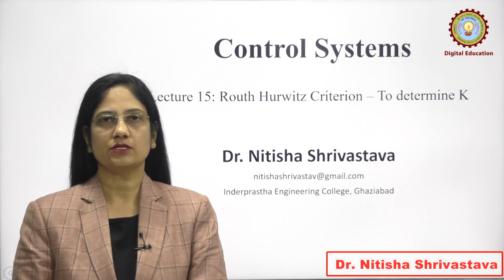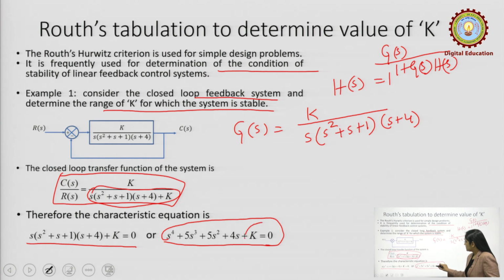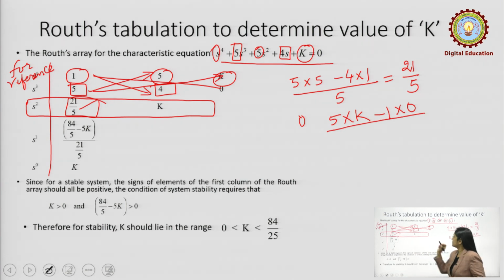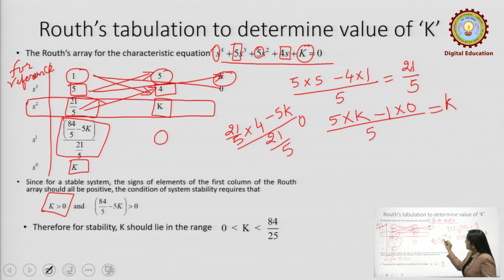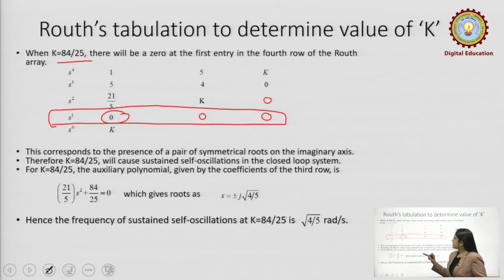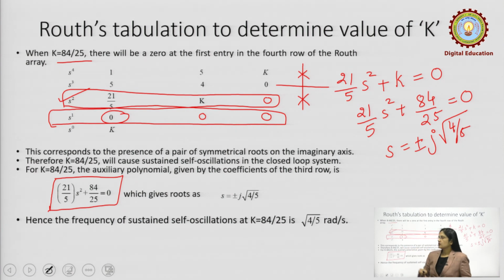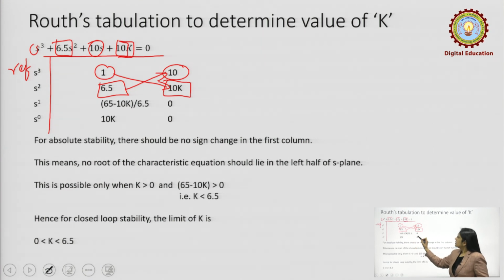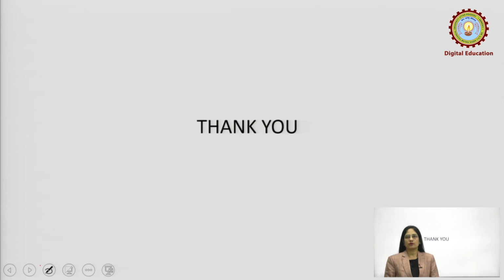Routh Hurwitz Criterion-To determine K by Dr. Nitisha Shrivastava lecture 15